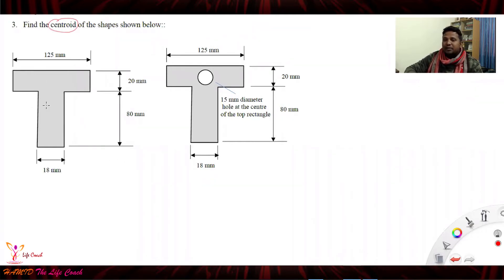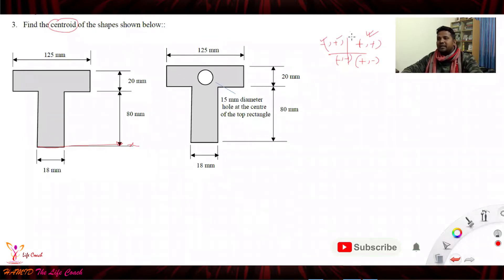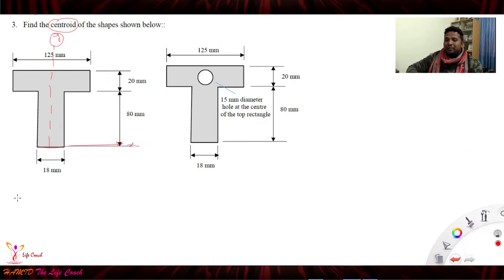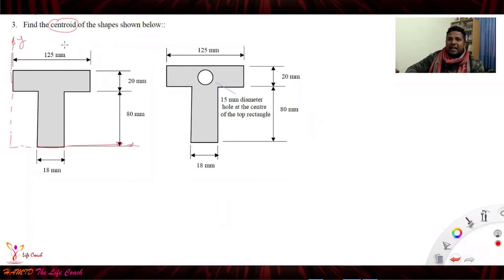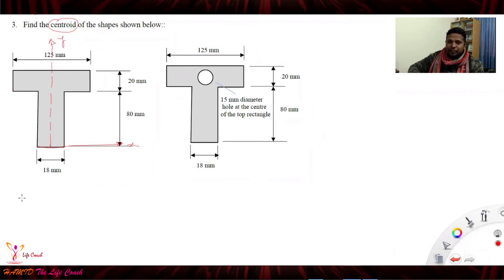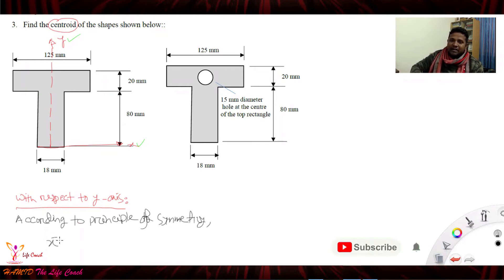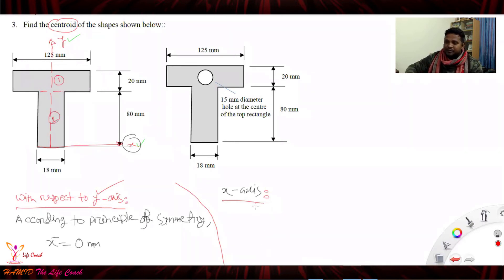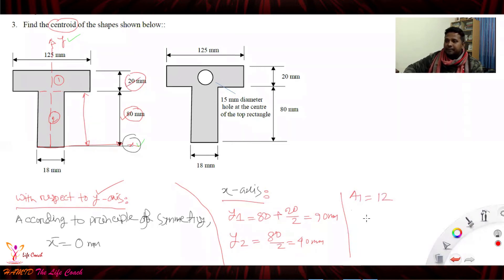Calculation of Center of Gravity of a Composite Shape | Engineering Mechanics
Lecture Outlines:

00:00 Intro
00:09 Steps of Centroid Calculation
04:41 Details Calculation of Centroid
09:50 Outro

Welcome! You will have Lessons for Skills Development, Engineering, Science and Technology, Motivation and Life Facts.
The motto of the channel is "Education!   Motivation!   Recreation!".

Thanking You
Md. Hamidul Islam
Founder, Life Coach Video Channel